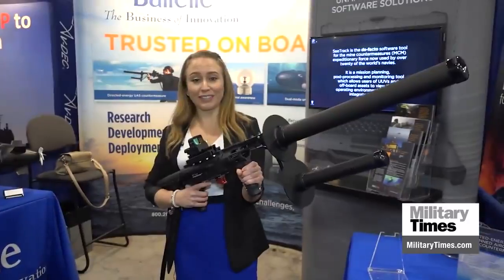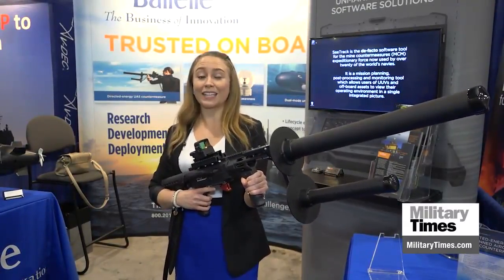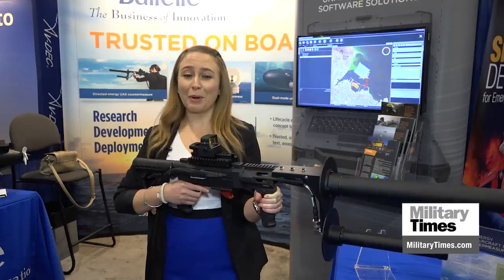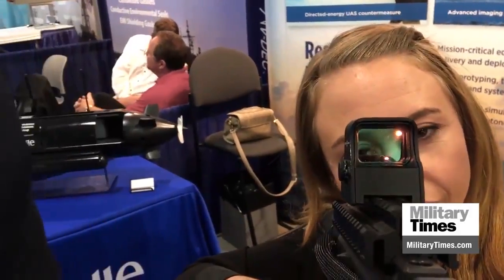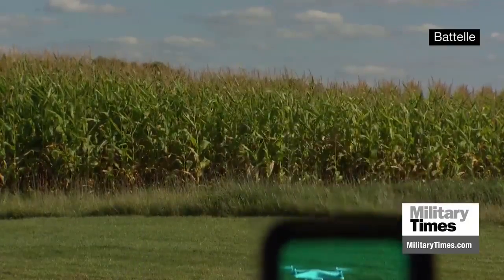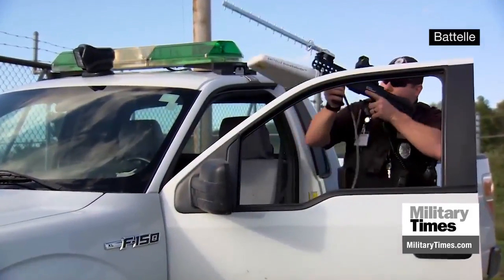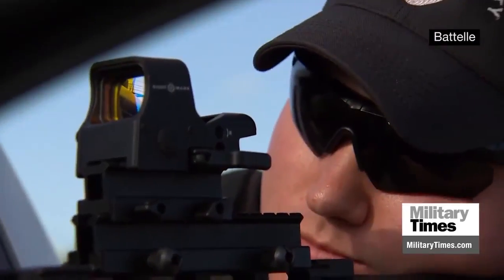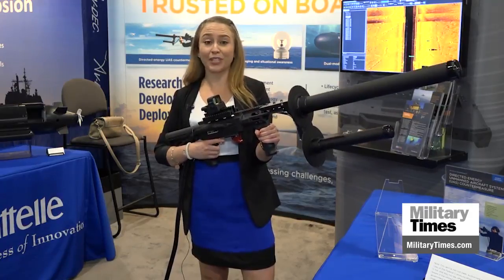Device looks like a ray-gun and keeps drones from bases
Battelle’s DroneDefender jams drone frequencies and may be seen on more bases.